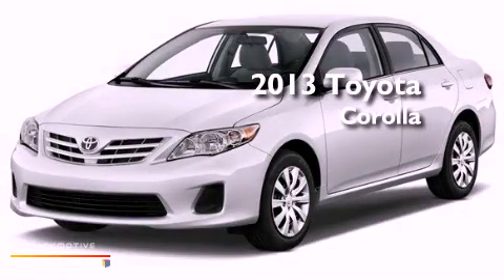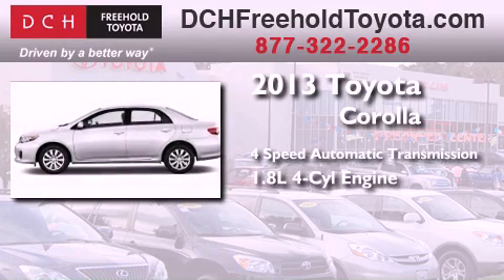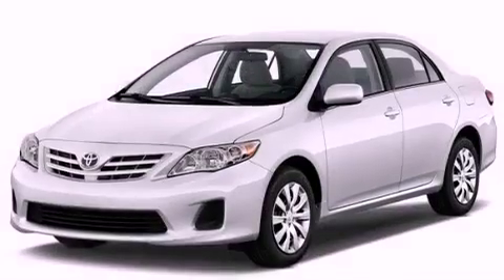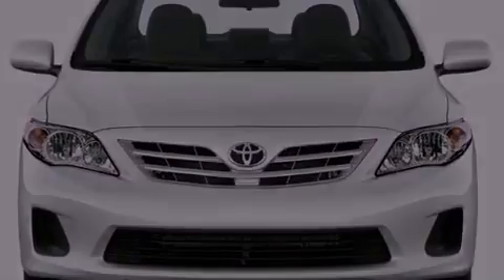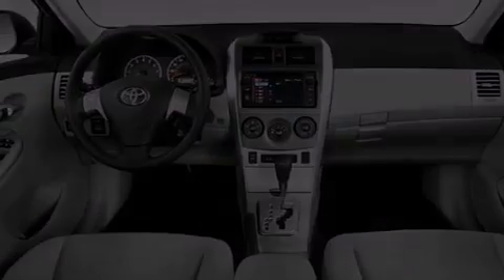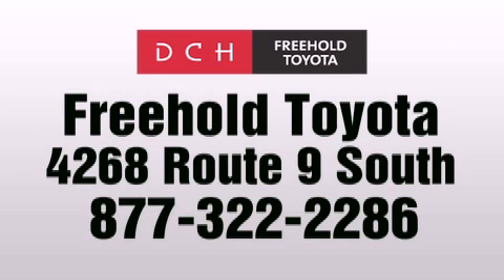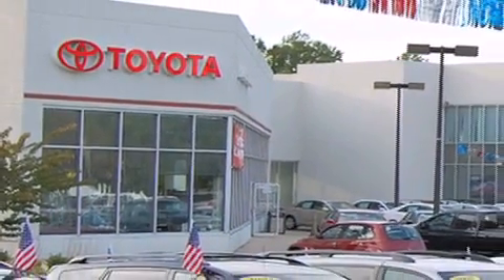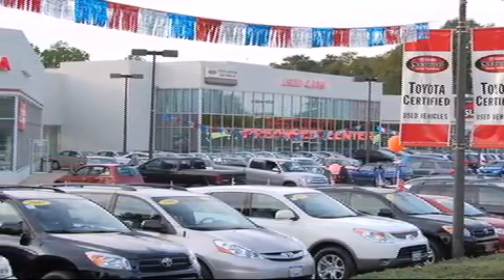2013 Toyota Corolla Freehold NJ 7728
Year : 2013
 Make : Toyota
 Model : Corolla
 Engine : Gas I4 1.8L/110
 Trans . : Automatic
 Exterior : Black Sand Pearl
 Miles : 5
 Interior : ASH
 Stock : FT30861